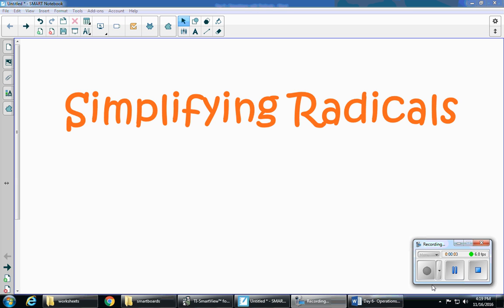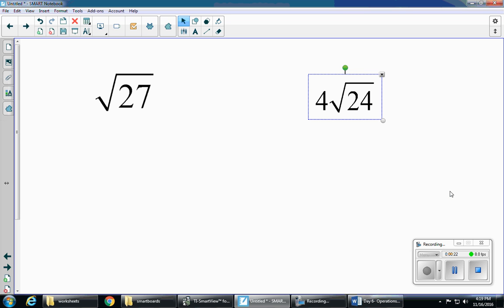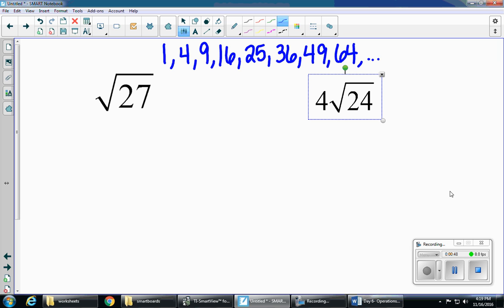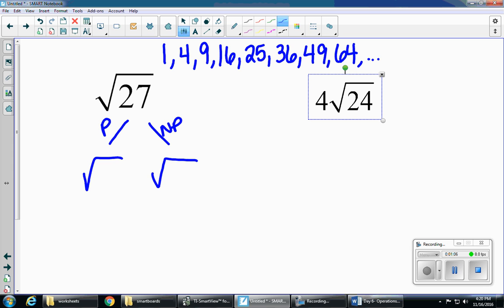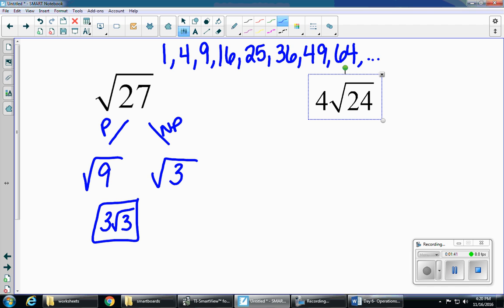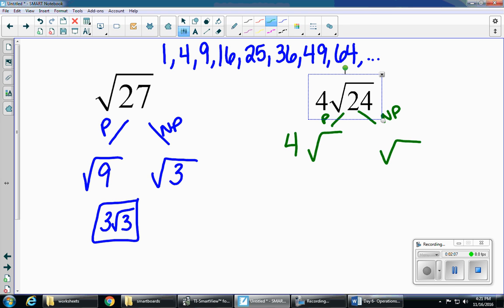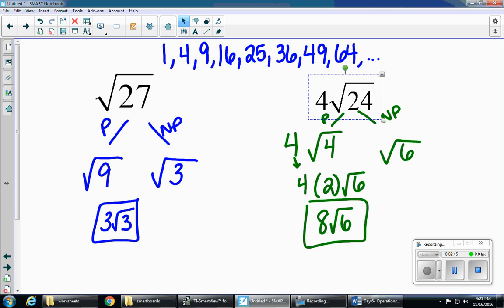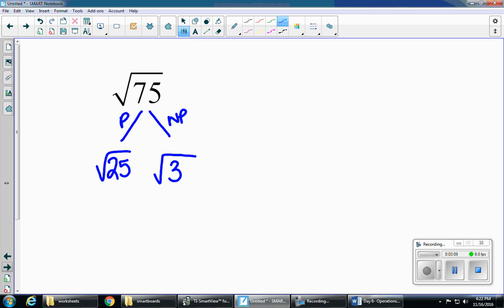Simplifying square roots without variables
Learn how to simplify basic square roots without variables